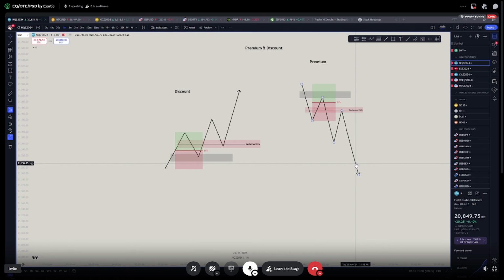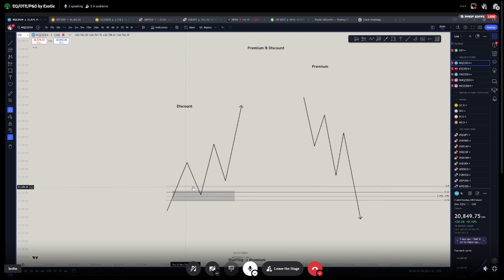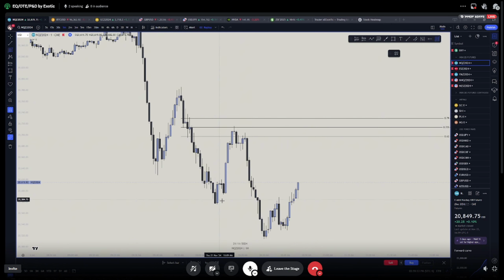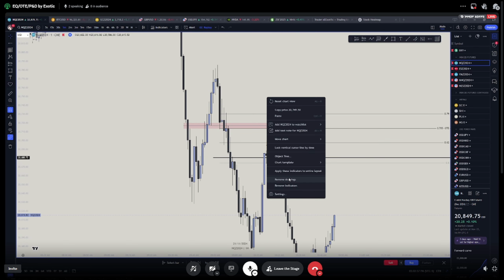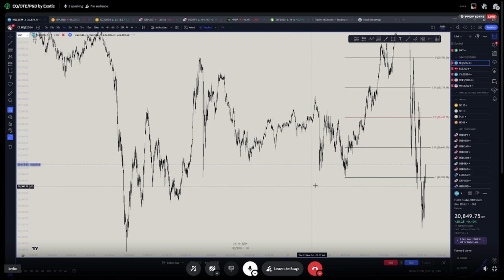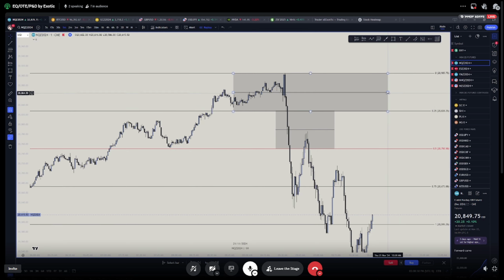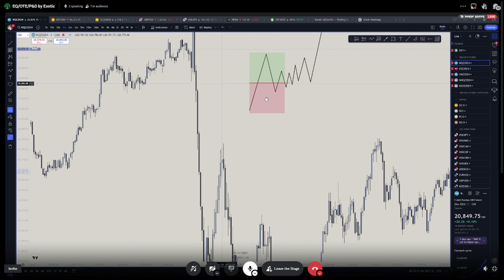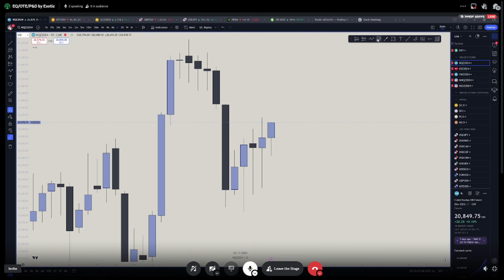Trading Basics: Equilibrium, OTE, and Premium/Discount Explained